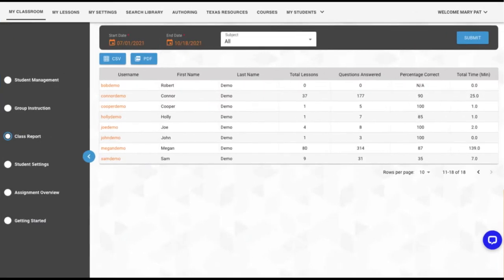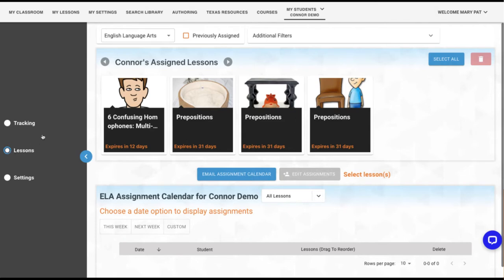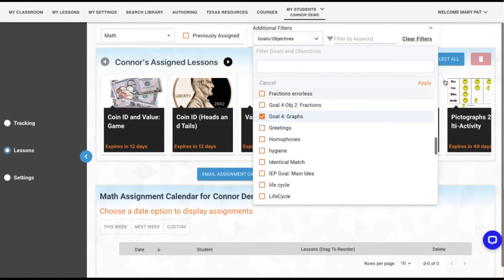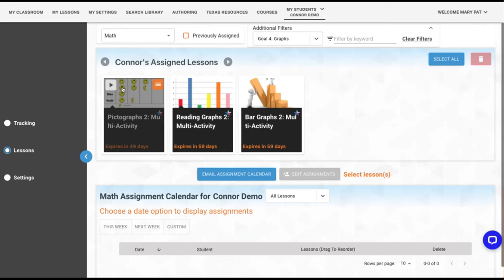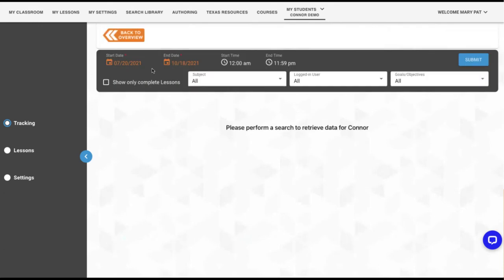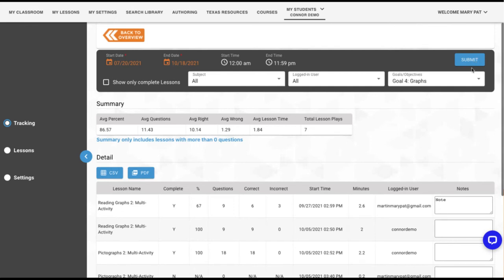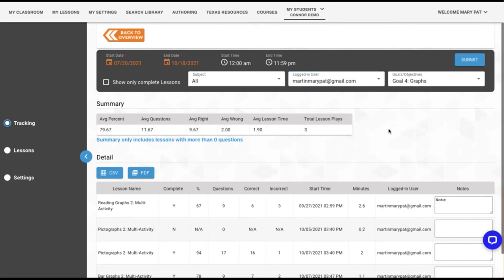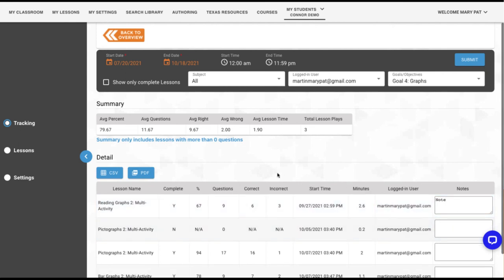Progress Reporting with Confidence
Did you know that you can feel confident using Vizzle data to aid in your progress reporting? You can be sure to include only that data where you know the prompt level for the probes included in your reporting and that they match the level of prompting stated in the student’s IEP goals and objectives. In this video, we'll show you how.